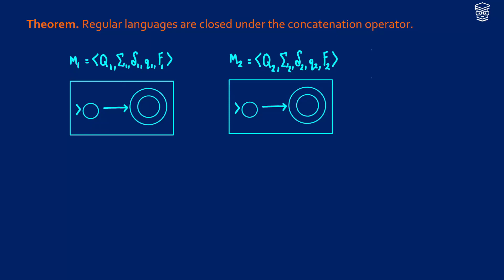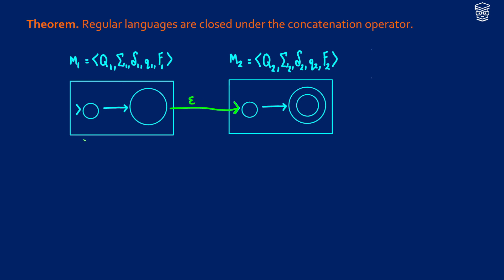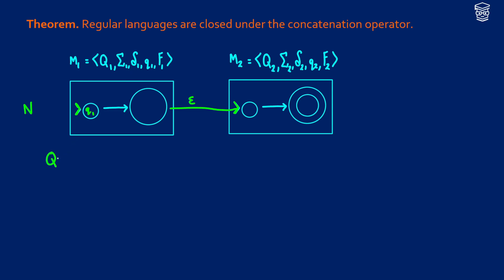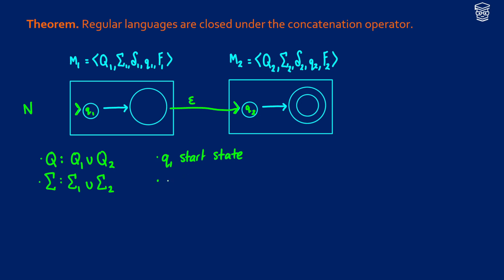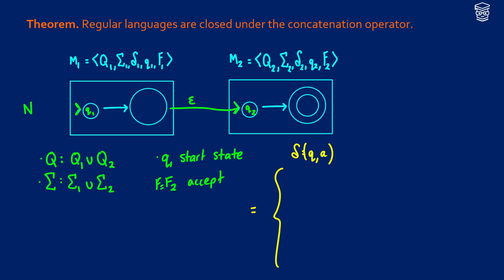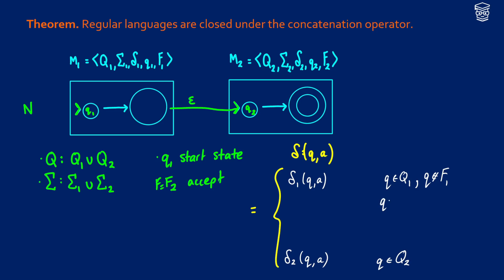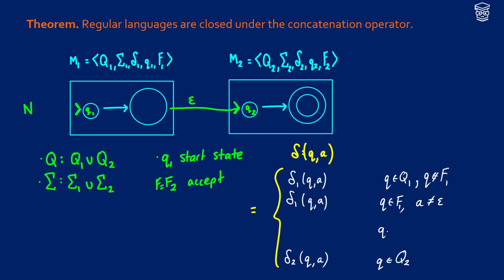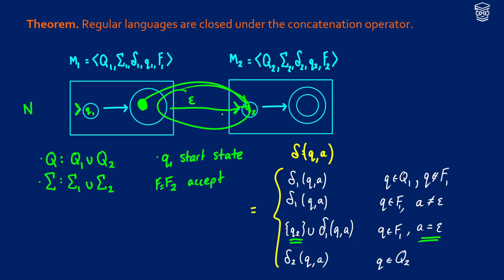Regular Languages are Closed Under Concatenation | Theory of Computation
We construct the NFA to prove that regular languages are closed under the concatenation operator. We do this visually and then with a formal description.